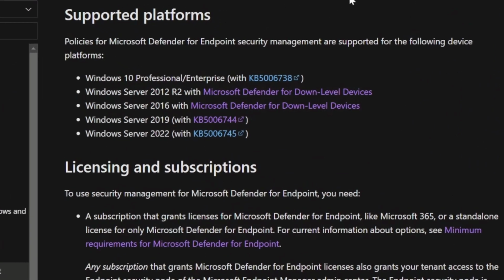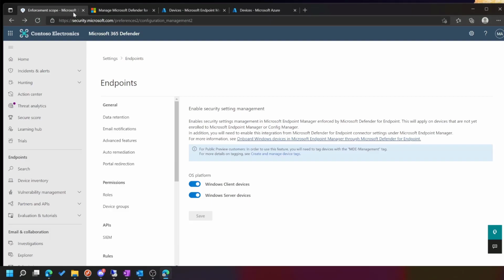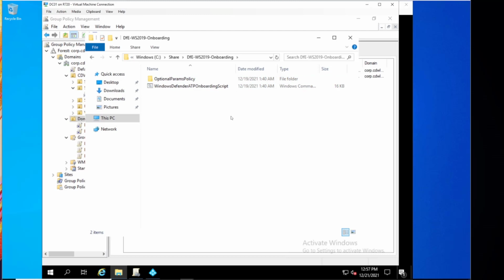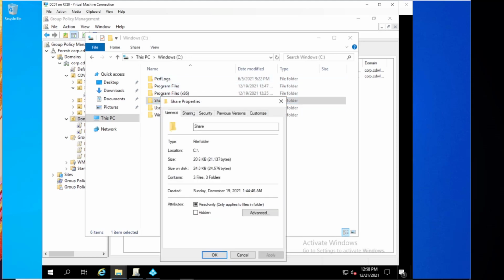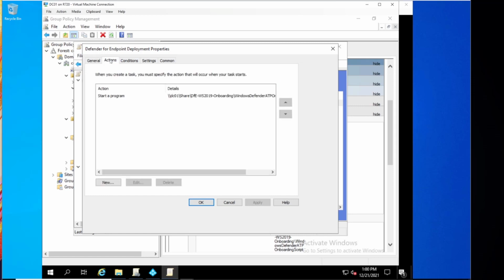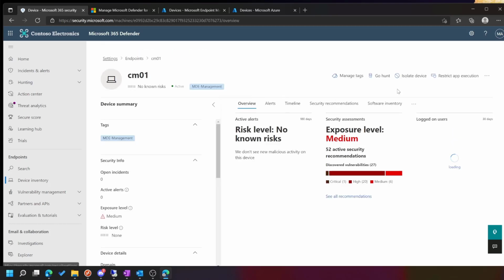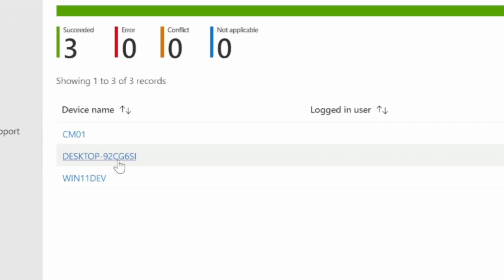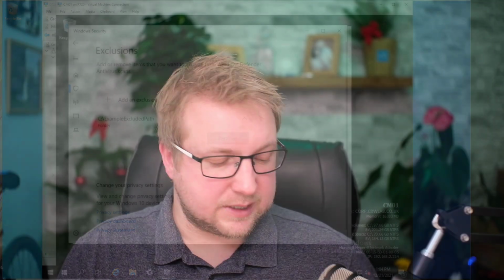Manage Windows SERVER security with Intune!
With Security Management with Microsoft Defender for Endpoint, you can manage security settings for Defender for Endpoint on Server devices, via Intune!

Security Management with Microsoft Defender for Endpoint is a new configuration method that can be used to apply security configuration on devices that do not enroll into Microsoft Endpoint Manager. In this scenario, Defender for Endpoint retrieves, enforces, and reports on policies deployed via Microsoft Endpoint Manager. The devices are joined to your Azure AD and are also visible in the Microsoft Endpoint Manager admin center alongside other devices you manage with Intune and Configuration Manager.

Dean Ellerby is a Microsoft Certified Trainer, Organiser Contributor at Petri.com and a Workspace Solution Architect at CDW UK. He's on Twitter @dean_ellerby. Any views or opinions expressed here are his own.

0:00 What's this about?
0:20 Let's look at the docs
1:20 Enable Servers
1:45 Onboarding Servers
2:27 GPO
5:30 A look at the portal
7:33 The test
8:00 Review